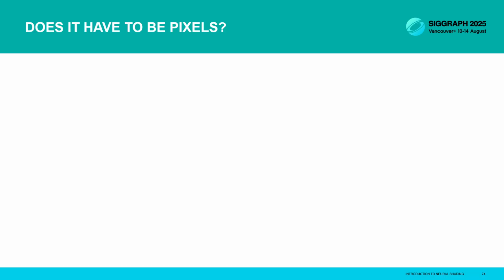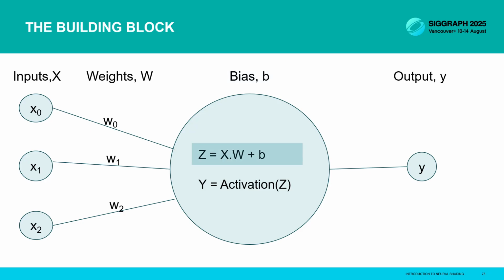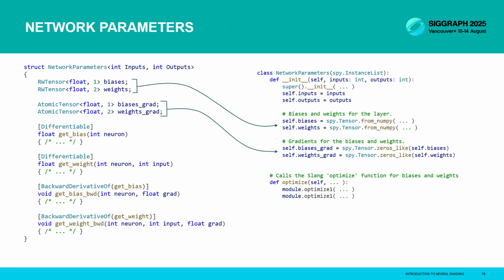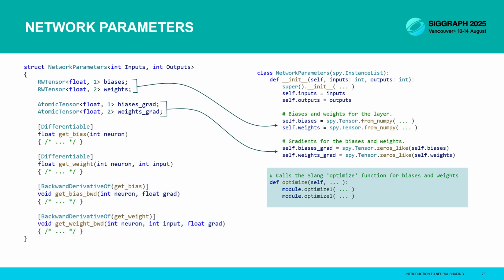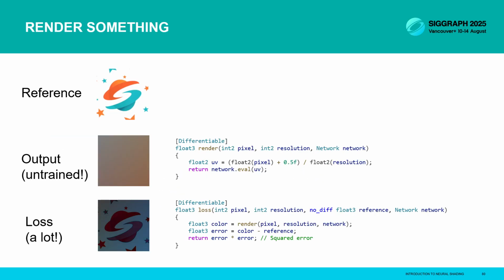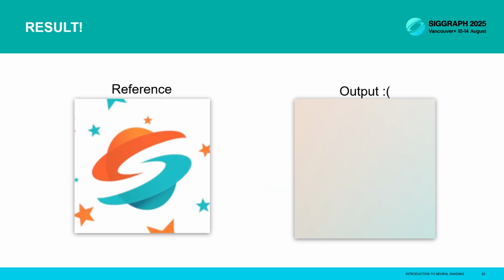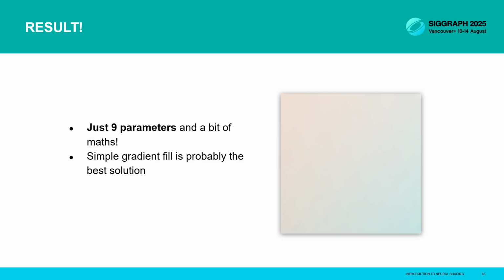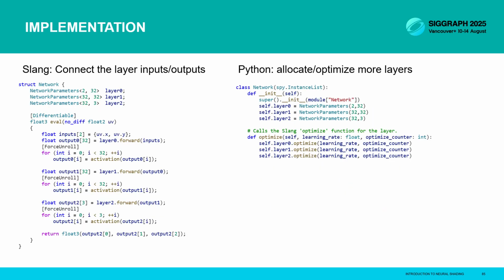Neural Shading Course: Part 4 - How to Build Multi Layer Perceptron (MLP) in a Shader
In this video, we train a tiny MLP to generate texture pixels from UVs, then scale it up with hidden layers and better activations. We also cover gradient validation, training loops, and quality trade‑offs.

Learn about NVIDIA RTX Kit, a suite of neural rendering technologies to ray trace games with AI, render scenes with immense geometry, and create game characters with photo-realistic visuals